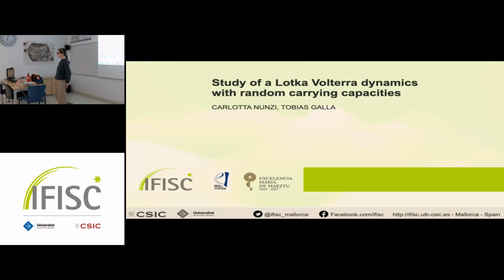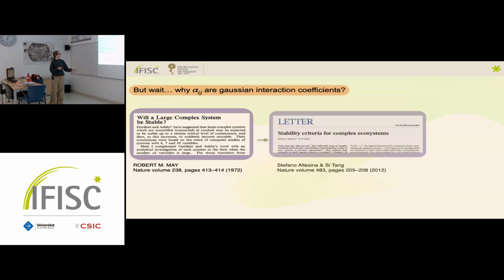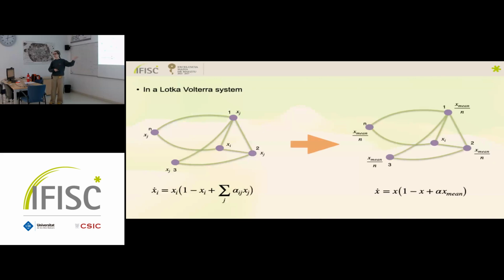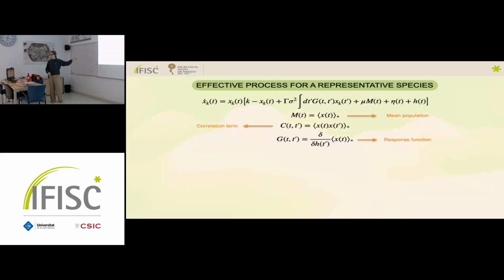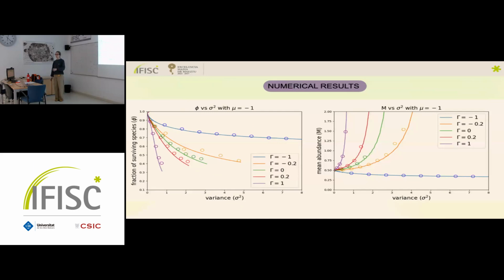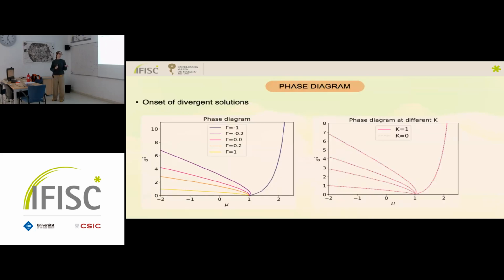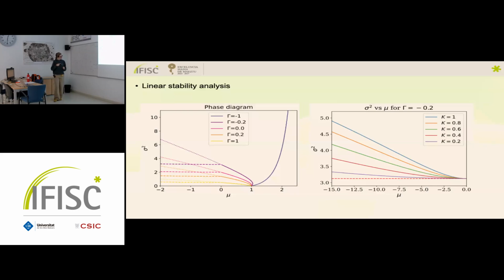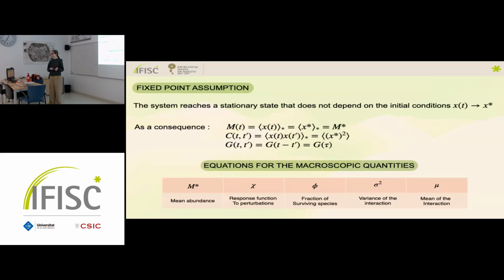Study of a Lotka Volterra dynamics with random carrying capacities